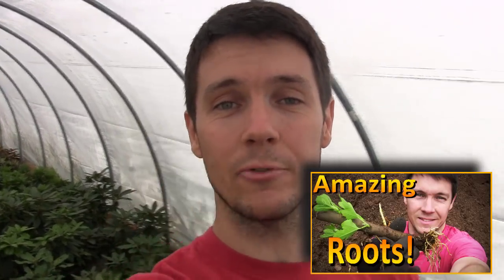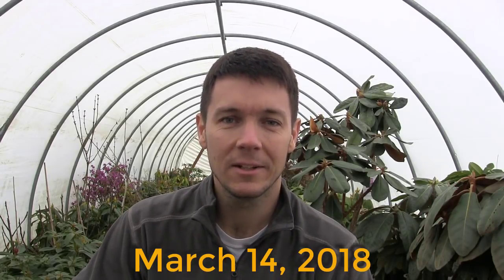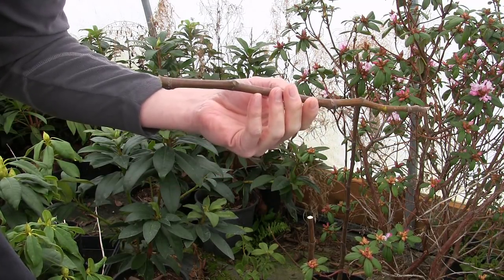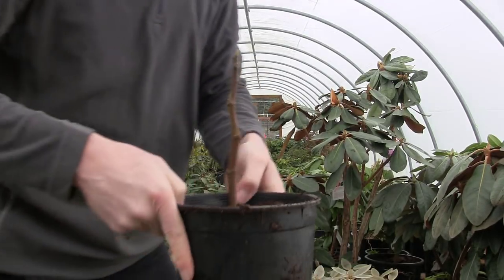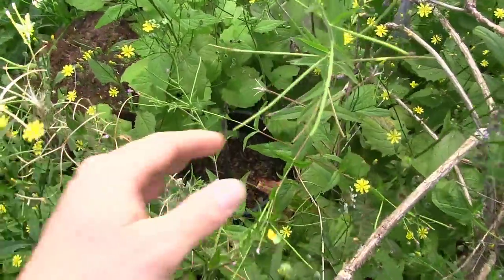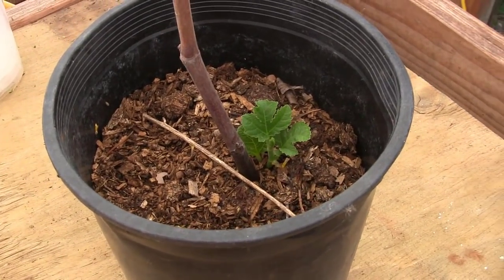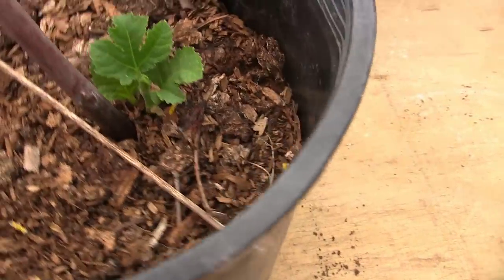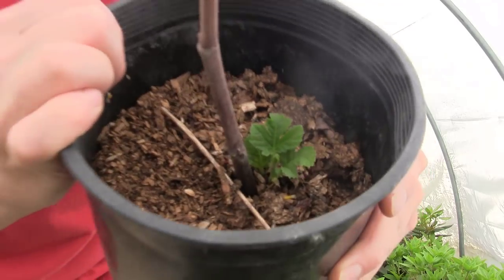Crazy! This Fig Cutting Rooted All By Itself | Easiest Fig Propagation Method Yet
Even more amazing than the last video, this fig cutting rooted in a 1 gallon container without rooting hormone.  I just took the cutting and stuck it straight into soil and the cutting rooted all by itself.

There are so many different techniques and methods for the propagation of fig cuttings and in the end all we have to do is just let nature take its course.